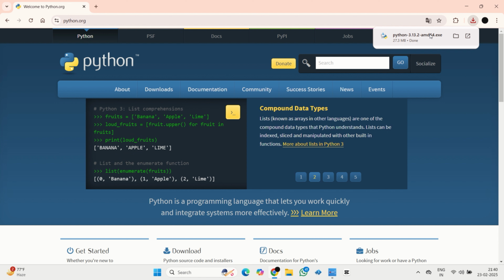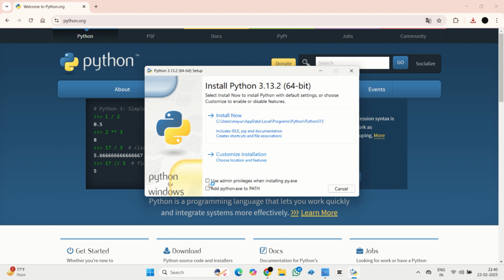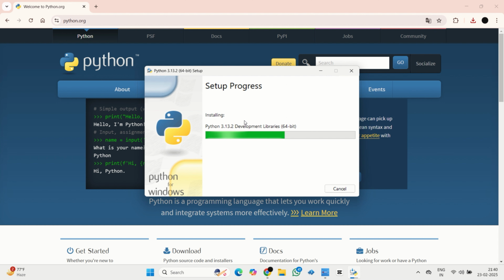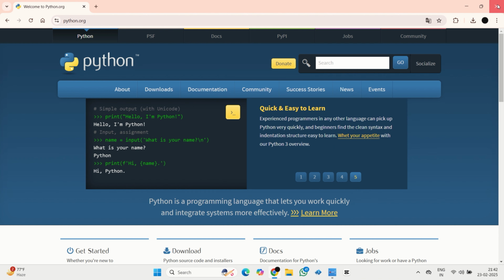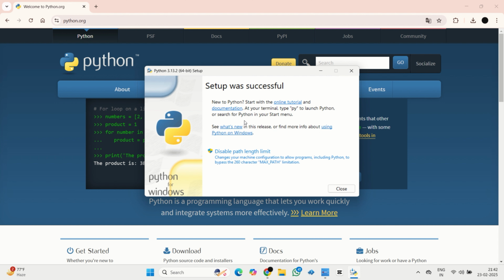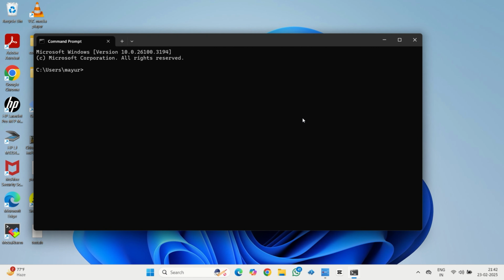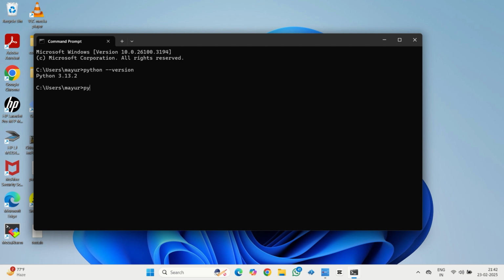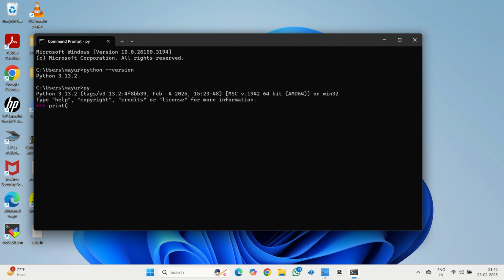How to Install python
install python in your computer